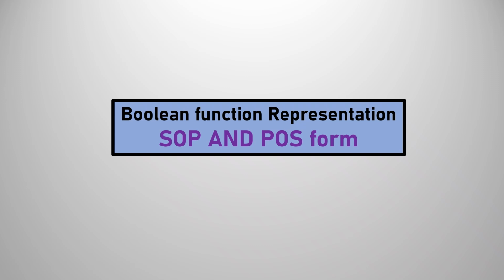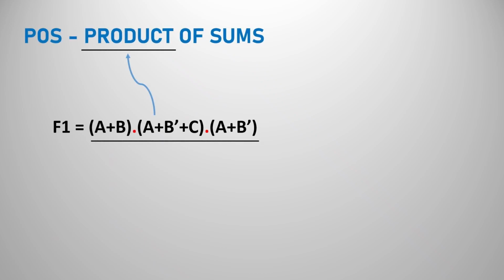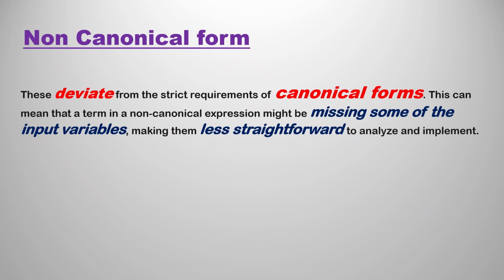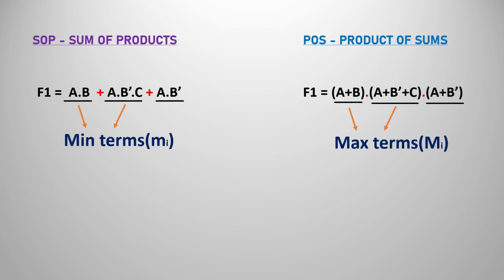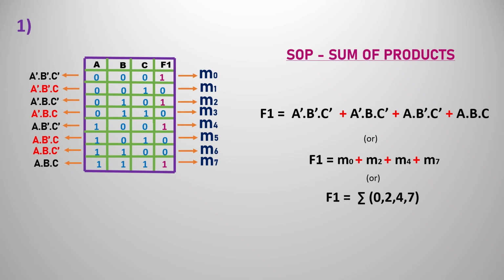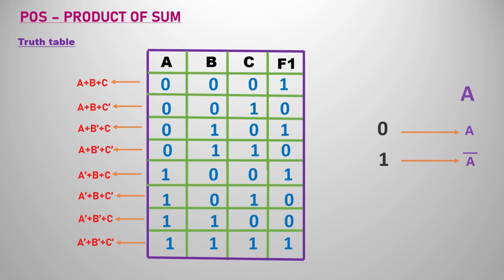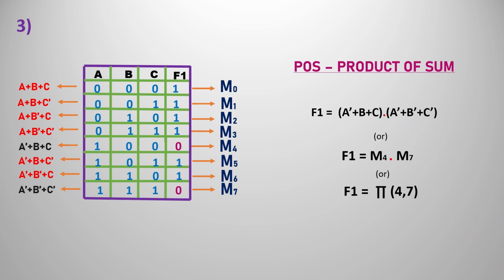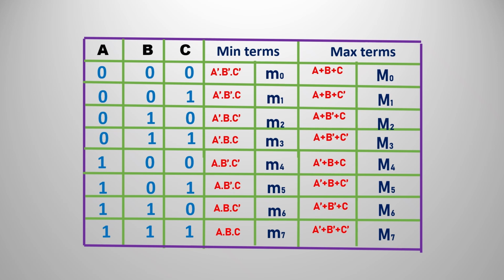Boolean function representation of SOP and POS forms |canonical form| Non-canonical form| conversion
Boolean Function Representation | SOP and POS Forms | Digital Electronics

In this video, we explain Boolean function representation using SOP (Sum of Products) and POS (Product of Sums) formats. Learn how to identify canonical and non-canonical forms with clear truth table examples.

✅ Topics Covered:

What is SOP and POS?

Canonical vs Non-Canonical Forms

Minterms (Σ) and Maxterms (Π)

Truth Table to Boolean Expression

Time stamps:

0:00-Intro
0:38- Why do we need  SOP and POS
2:34-SOP(sum of products)
3:35-POS(product of sums)
5:01-Canonical form
7:28-Non-canonical form
9:00- Non-canonical to Canonical form
11:31- Min terms and Max terms explanation
12:16-SOP(Min terms)
14:53-SOP(Example 1)
16:37-SOP(Example 2)
17:48-POS(Max terms)
20:12-POS(Example 1)
21:46-POS(Example 2)
22:43-POS(Example 3)
23:45- Tricks to find SOP & POS
26:52- Whole table for reference